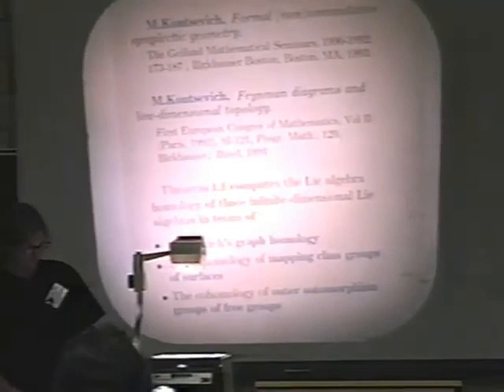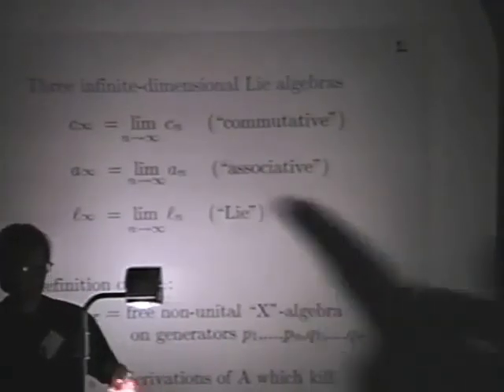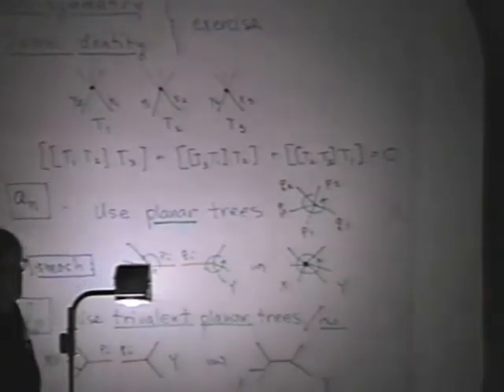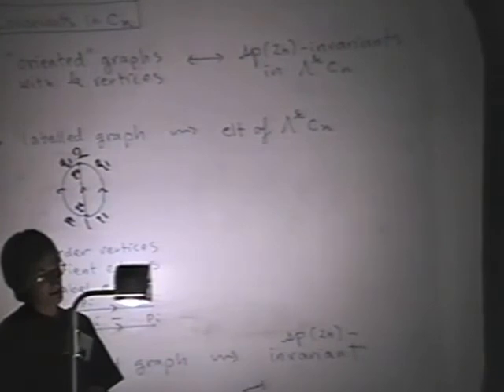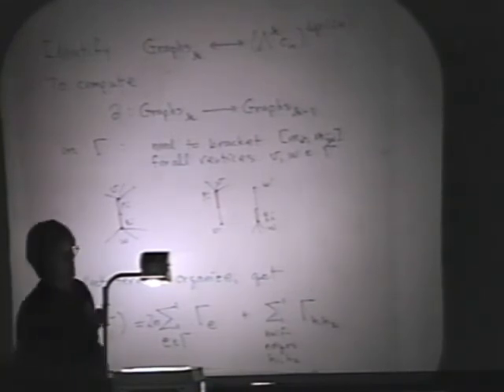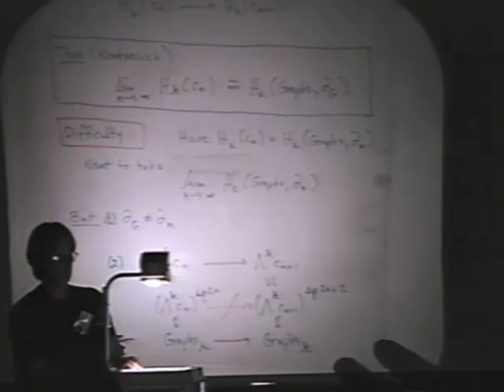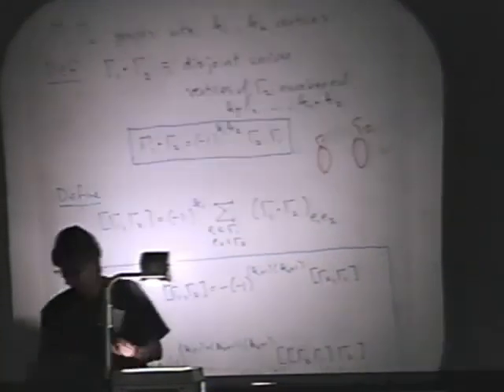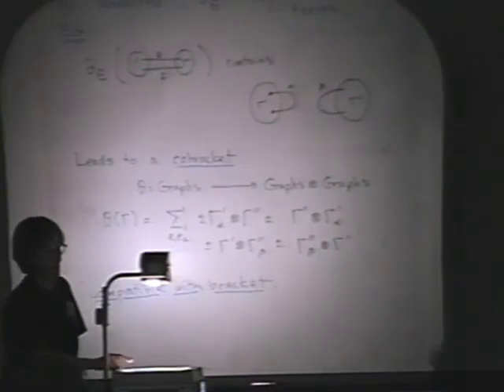Lie algebras of trees, complexes of graphs, and automorphisms of free groups - Karen Vogtmann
Karen Vogtmann (Cornell University)
Lie algebras of trees, complexes of graphs, and automorphisms of free groups